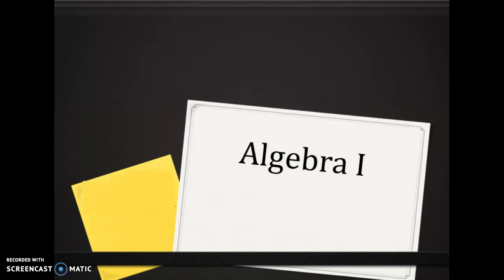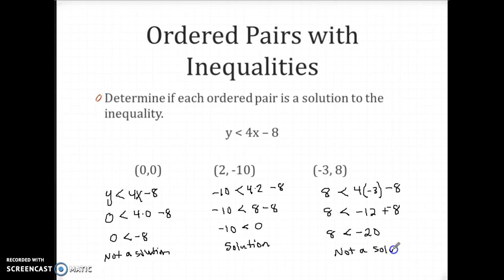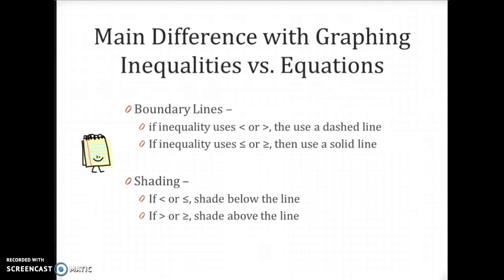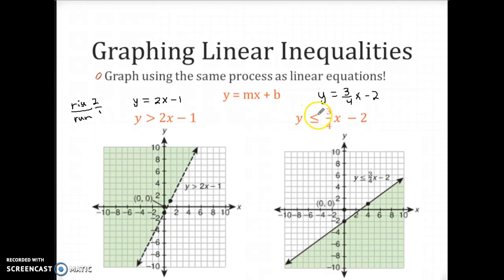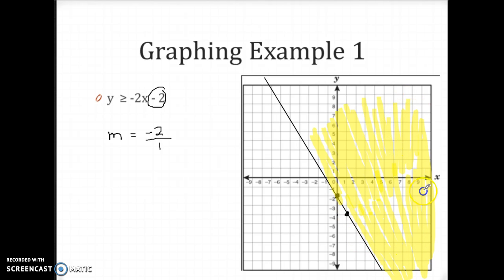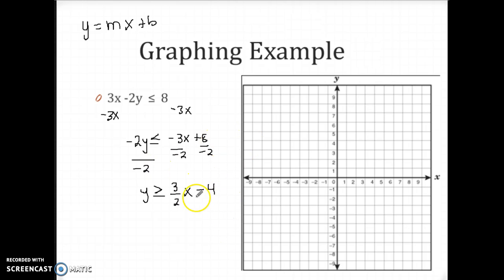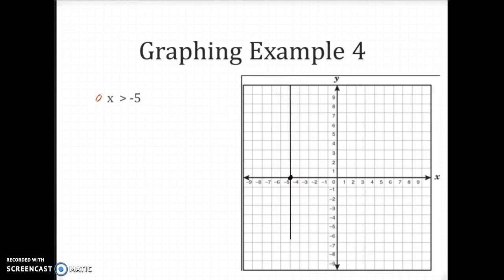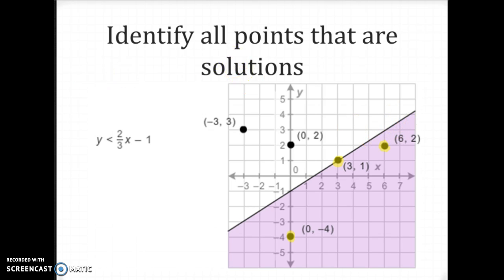Graphing Linear Inequalities